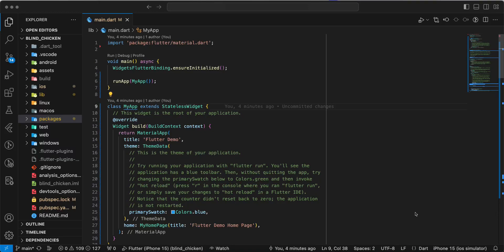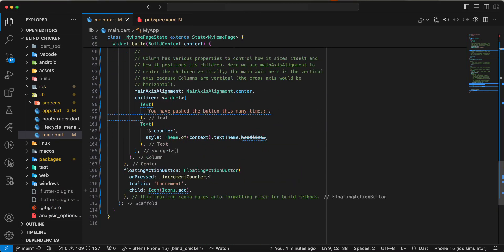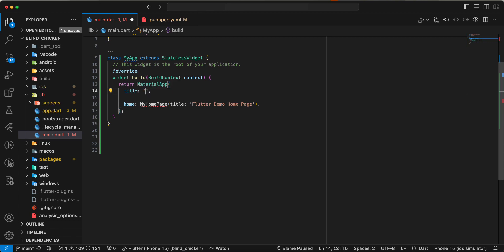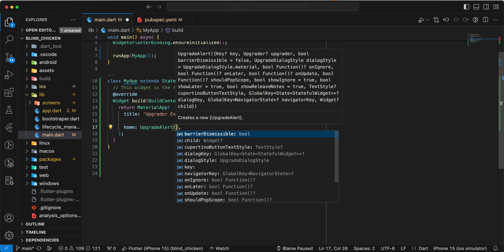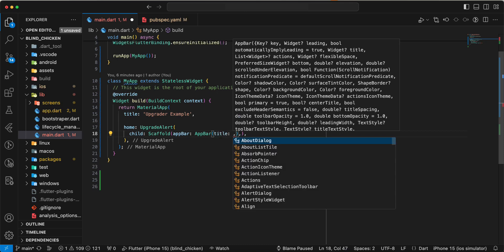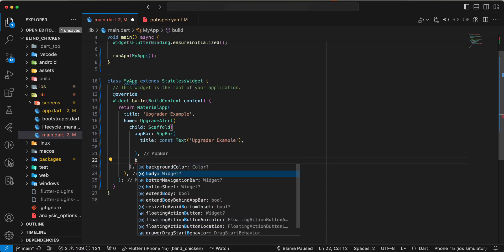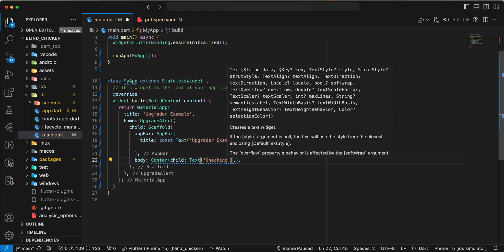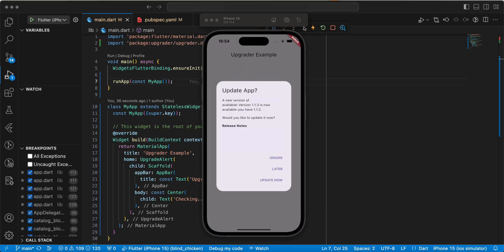Flutter Upgrader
Flutter Upgrader is a helpful tool for upgrading your Flutter projects. Easily update your dependencies and keep your projects up to date with the latest versions of Flutter.